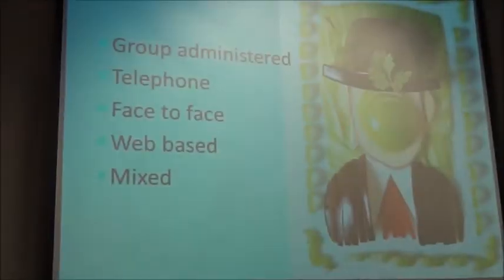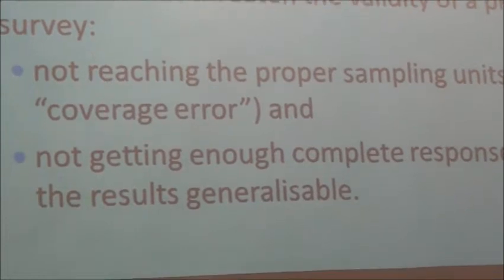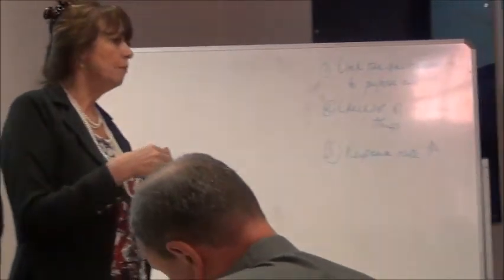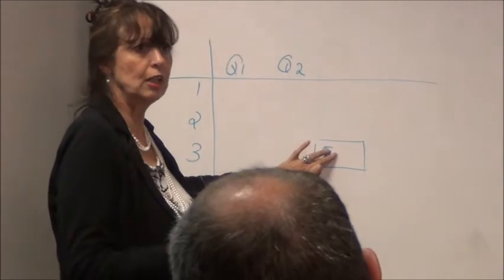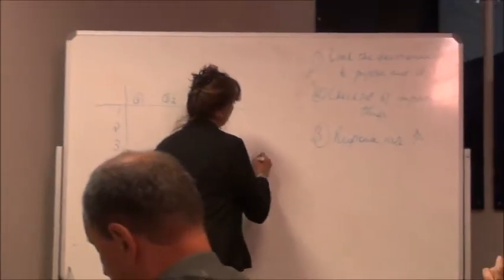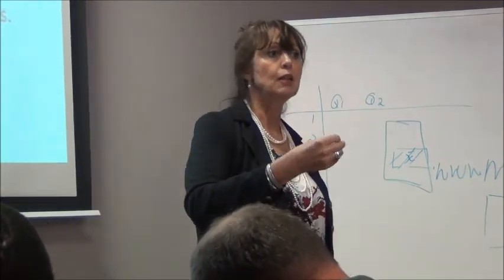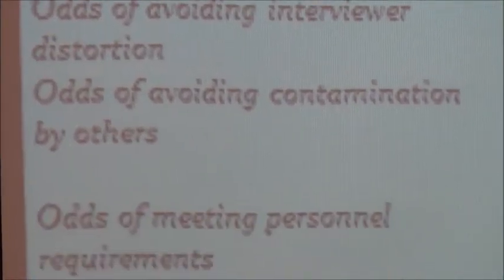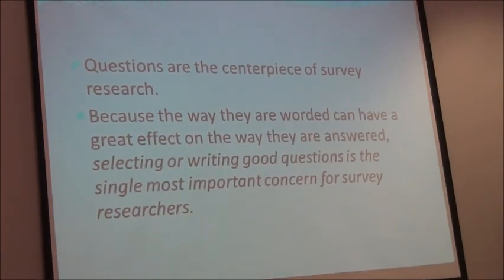QUESTIONNAIRE DESIGN (Part 10): Types of survey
Types of survey include group administered, telephone, face to face, web-based and mixed surveys.

This video is from a Questionnaire Design workshop given by Prof Rene Pellissier at the Postgraduate School at the University of the Free State South Africa, October 2013.